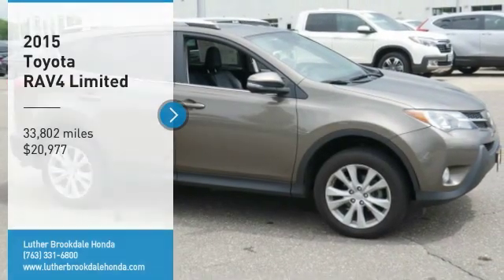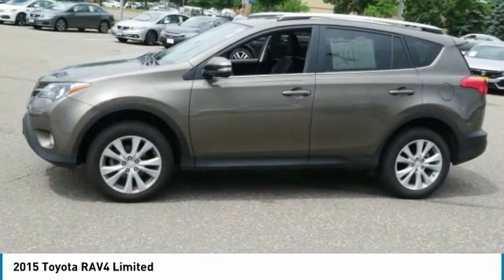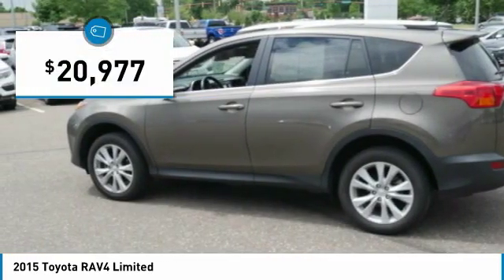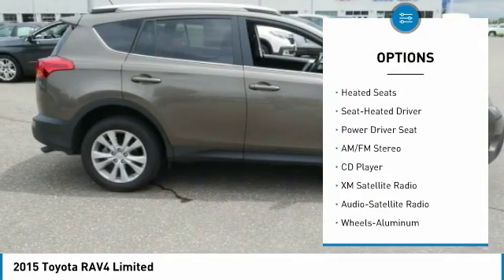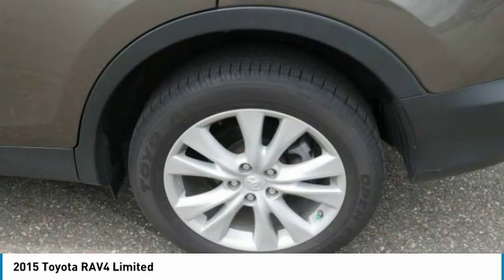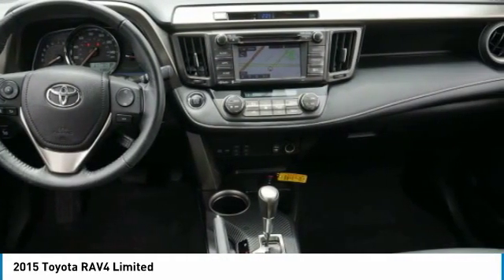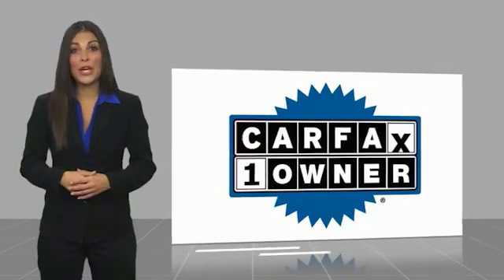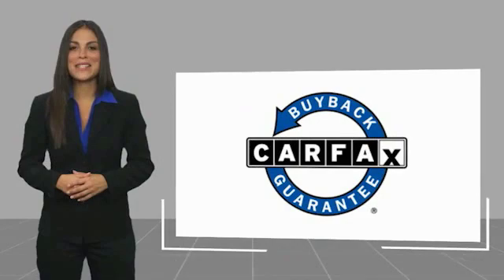2015 Toyota RAV4 Brooklyn Center,Maple Grove,Plymouth,Minneapolis P28930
2015 Toyota RAV4 Limited

: JUST REPRICED FROM $21,495, EPA 29 MPG Hwy/22 MPG City! PRICED TO MOVE $800 below Kelley Blue Book! CARFAX 1-Owner, GREAT MILES 36,001! Navigation, Sunroof, Heated Seats, Satellite Radio, TECHNOLOGY PACKAGE, Alloy Wheels SEE MORE! DISCOVER THE LUTHER ADVANTAGE: The Luther Advantage is a complete and comprehensive package of benefits designed to make buying-and driving-a vehicle from the Luther dealerships a pleasant and convenient experience. From the peace of mind that comes with a 5 Day-500 Mile Return or Exchange Policy, 30 Day 1,500 miles Full Warranty and 60 Day 2,500 miles Limited Powertrain Warranty and Free CARFAX Reports & Clean Title Guarantee on pre-owned vehicles, as well as providing Luther customers with full range of valuable discounts at participating Holiday Stationstores including 10 cents off a gallon, $6 for The Works car wash among other advantages and guarantees. As much as we like satisfying customers, we like keeping them even more. WHY BUY FROM US?: Brookdale Honda has moved across Brooklyn Blvd. to our incredible new facility. You will find Minnesota's largest selection of Pre-Owned Honda's and well as the full line up of new Honda's. Need financing? We have a variety of financing terms available. EXPERTS RAVE: Edmunds.com's review says Roomy interior for people and cargo; strikes a good balance between ride comfort and sure-footed handling.. Check whether a vehicle is subject to open recalls for safety issues at safercar.gov